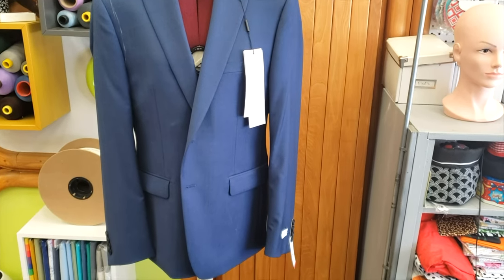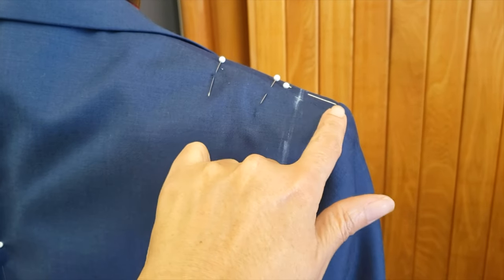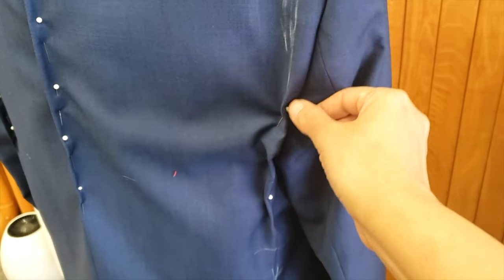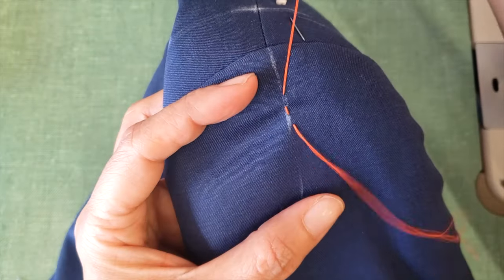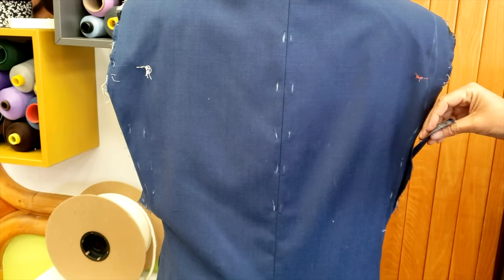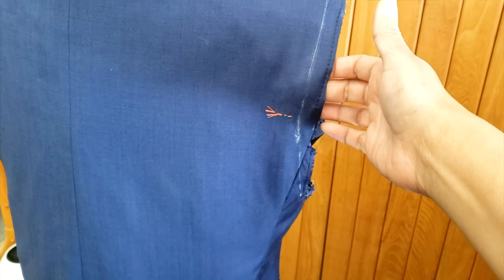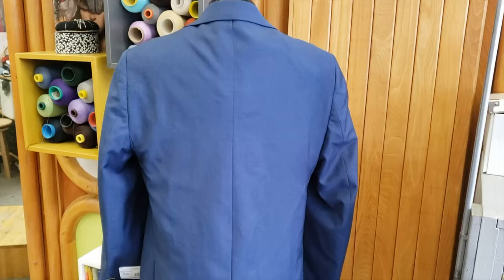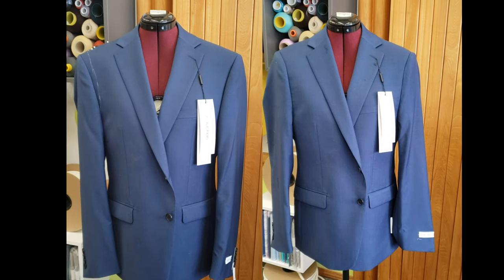There are sooo many alterations that can be done in a men's jacket... (sewing diary)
Hello friends! In today's diary entry, I just wanted to show you what the world of jacket alterations looks like. It's very complex and there are an endless combination of different alterations that you can do on a jacket to flatter the customer's body. I hope this video serves as inspiration and with time, I aim to show you tutorials on different types of jacket alterations so that you can mix n' match!